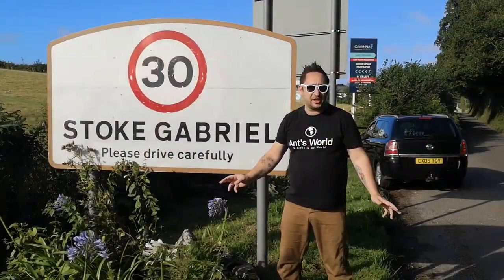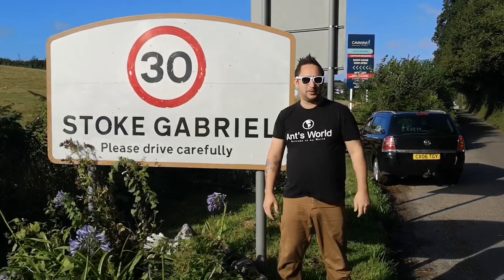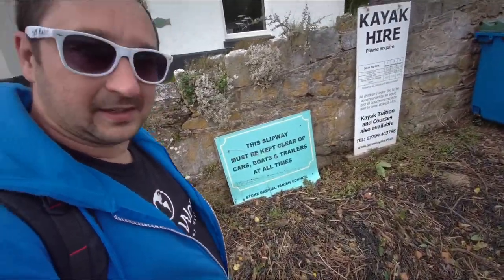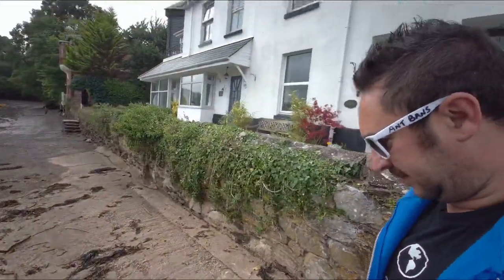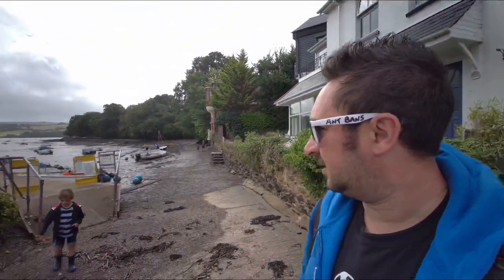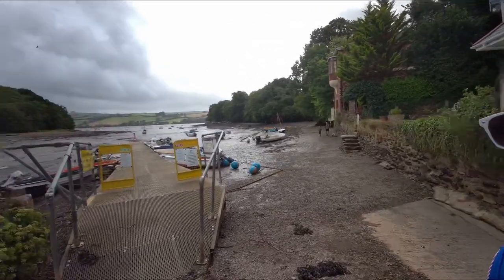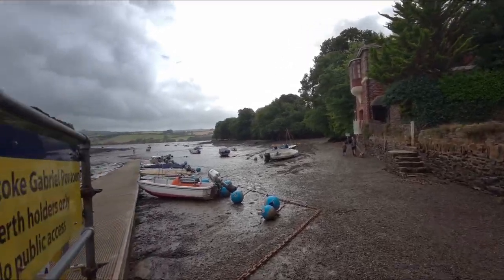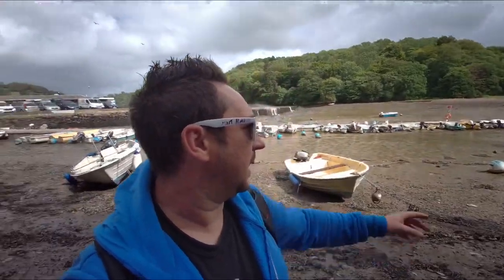Stoke Gabriel - Devon UK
SORRY FOR THE WIND NOISE, NATURE WASNT ON MY SIDE.

Hello and welcome to my Stoke Gabriel Vlog...
Stoke Gabriel is a village and parish in Devon, England, situated on a creek of the River Dart. The village is a popular tourist destination in the South Hams and is famous for its mill pond and crab fishing. Its a great place to visit and we had a great time...
The Mill Pond felt safe so it was great for the kids to get out on to the water...

Please press the Like Button if you like the Please 🙏 press the Like Button 👍 if you like 👍 the video 🎬

My Gear I use to make my videos 🎬

*Fimi Palm - Hand Held camera with a gimble

*DJI Mavic Mini Drone - A great little Drone, easy to transport with you and easy to fly.

*Go Pro Hero 4 - Old but still a good Action Camera.

*DJI Osmo Mobile 3 Gimble - Great tool for steady shots.

*Sony HX80 📸 - Great little point and shot camera with a flip up screen.

*Huawei P20 Pro Mobile Phone - Has a great Camera on this phone and its always with me in my pocket.